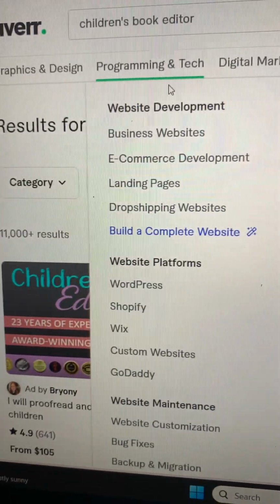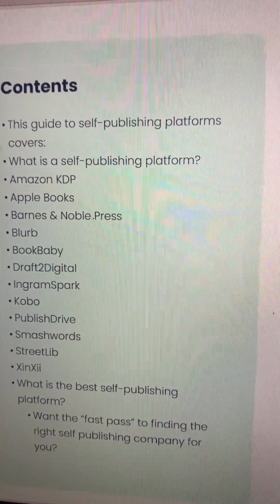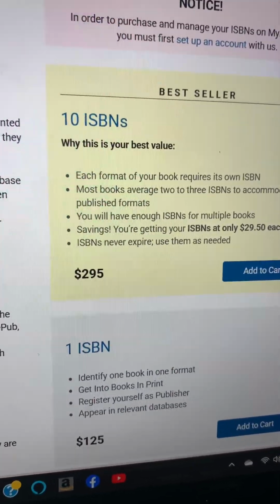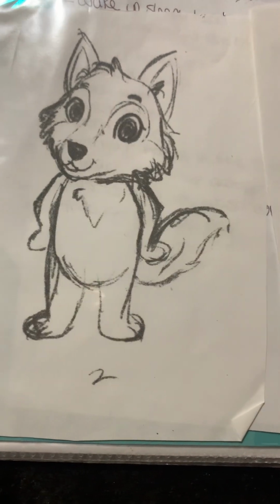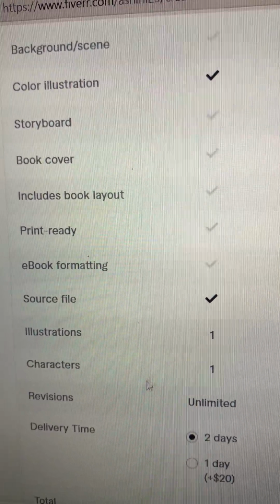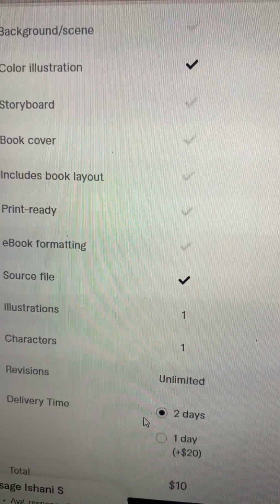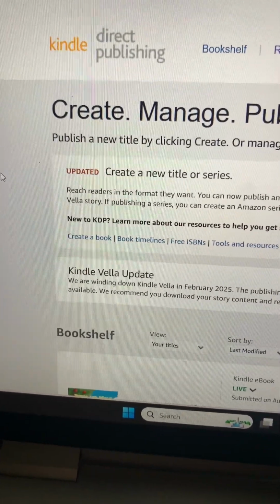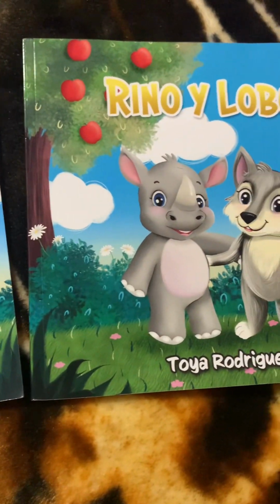Steps to making a children’s book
I forgot to mention in the video to make an Amazon account before you make an IngramSpark account.